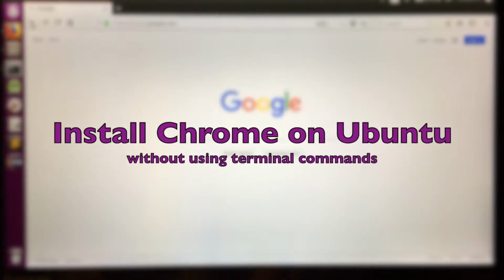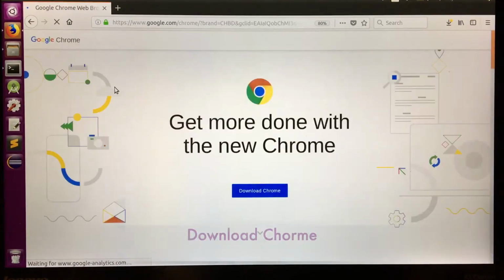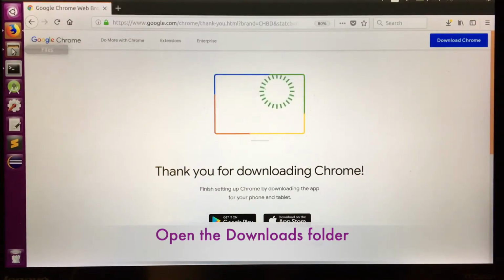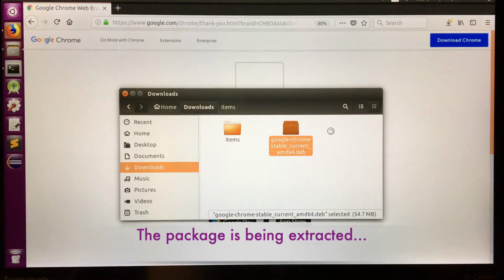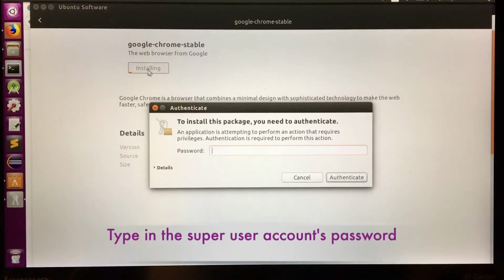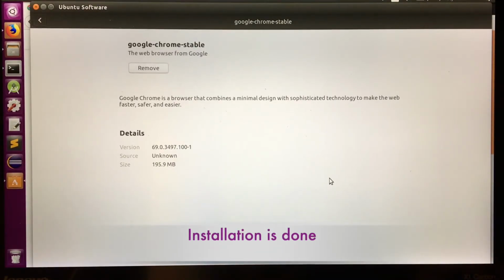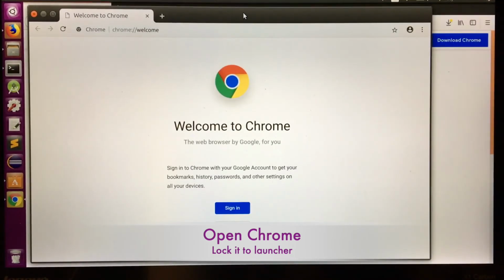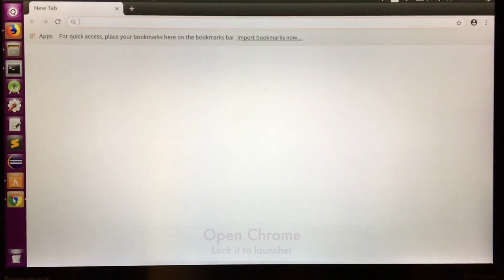How to install Google Chrome on Ubuntu (without using terminal commands)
Simple instructions for how to install Google Chrome on Ubuntu without using terminal commands.